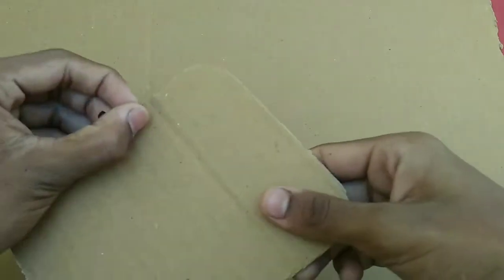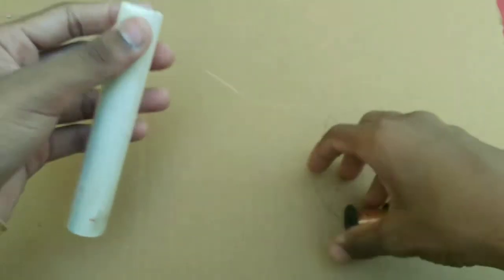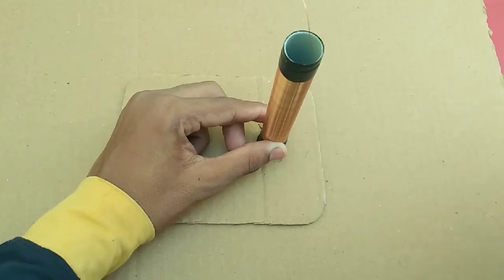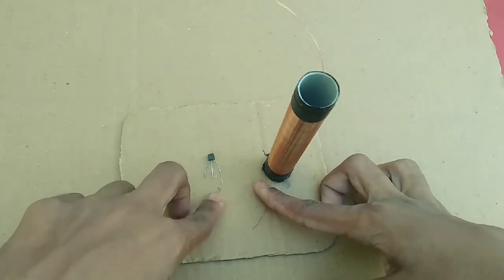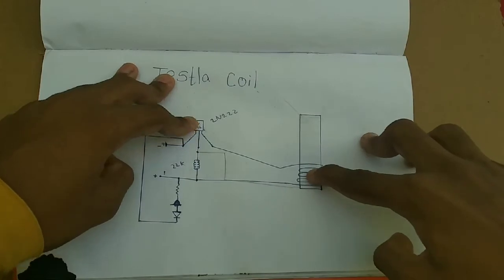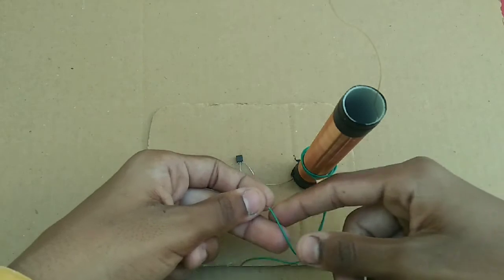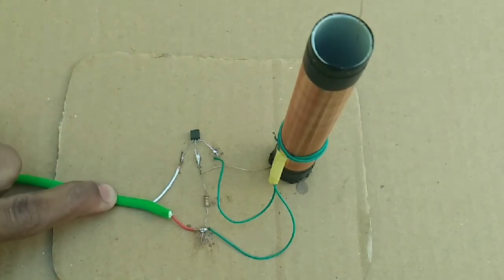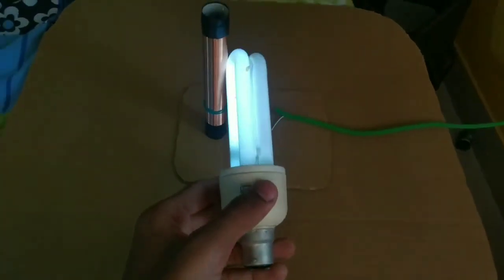How to make a Tesla coil in telugu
how to make Tesla coil in telugu